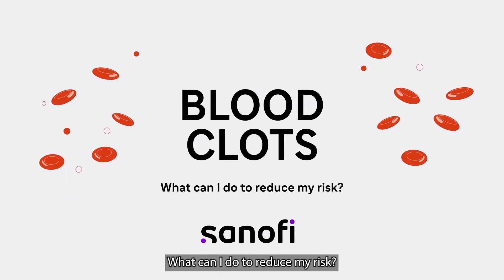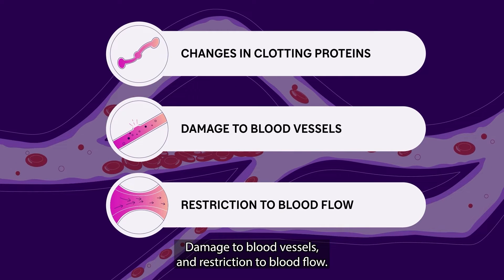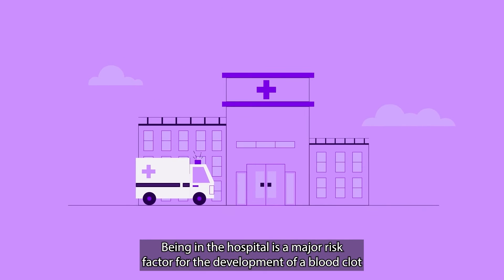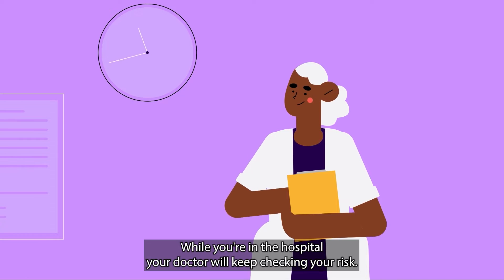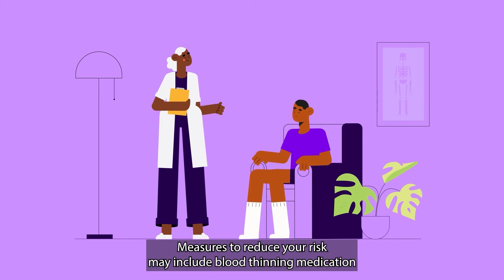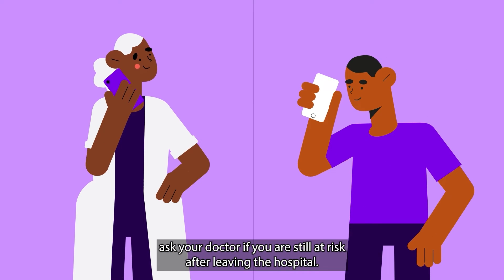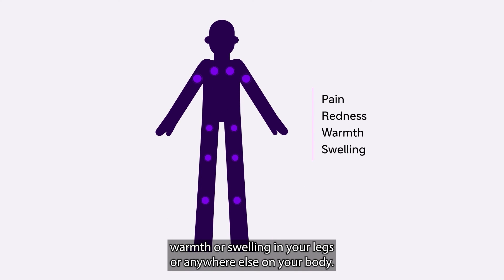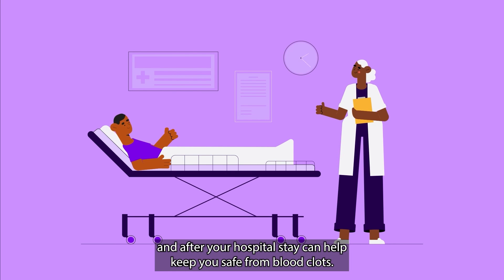Blood Clots: What can I do to reduce my risks?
Blood Clots: What can you do to reduce your risk?
There are approximately 30,000 thrombosis events in Australia each year. Learn more about bloodclots, the risk factors, how to discuss with your healthcareprofessional and measures to reduce your risk.